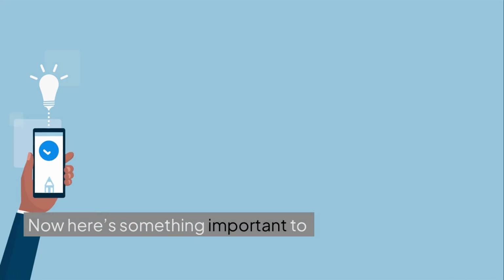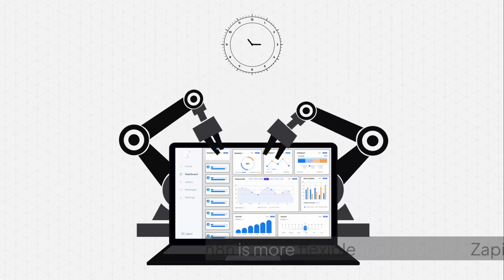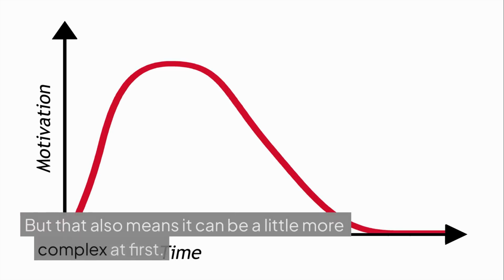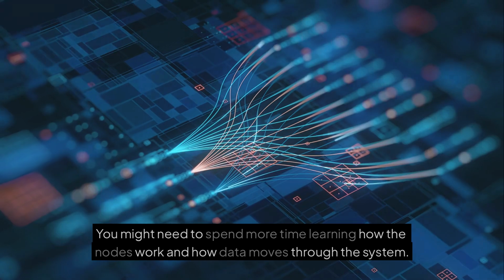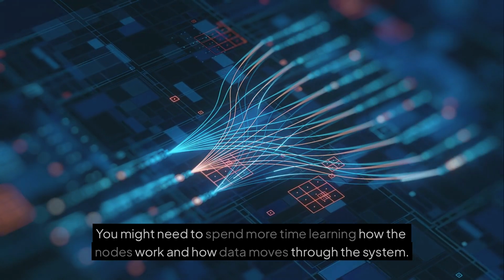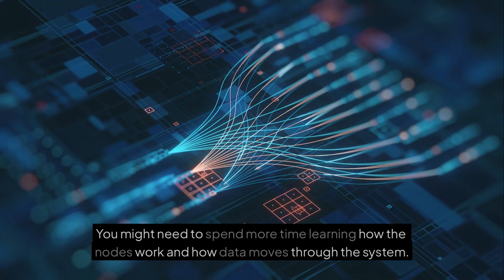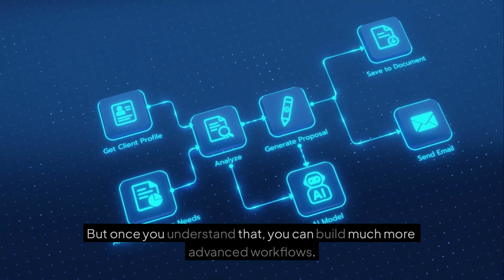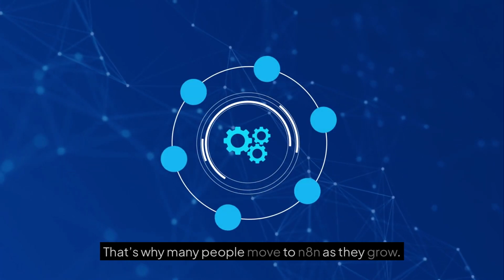What is n8n? Beginner Guide to AI Automation Workflows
Welcome to Everyday AI Automation!

💡 Learn simple AI tools, automations, and time-saving workflows — no tech experience required.

What is n8n and how do you use it to build automation workflows?

In this video, I walk through n8n step-by-step and show how to build your first automation workflow—even if you’re a beginner. You’ll learn how n8n works, how it compares to tools like Zapier and Make, and how it can be used to automate real business processes.

If you’re learning AI automation, n8n is a powerful tool that gives you more flexibility, control, and the ability to build more advanced workflows.

🚀 What you’ll learn:

How to build a basic automation workflow
What triggers, nodes, and webhooks are
How data flows through an automation
When to use n8n vs Zapier or Make
Real-world examples of automation

Open-source automation platform for building workflows

Beginner-friendly automation tool

Advanced automation with more flexibility

Used for AI-powered automation and content

I help businesses build automation workflows using tools like Zapier, Make, and n8n

🎯 This channel is all about:
Workflow design and business automation
Real-world automation examples
Building practical AI skills